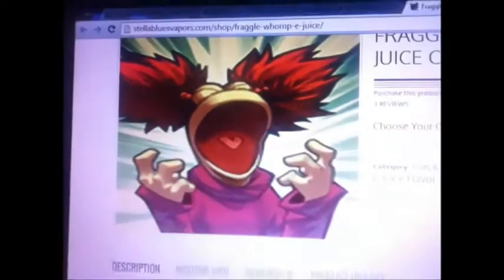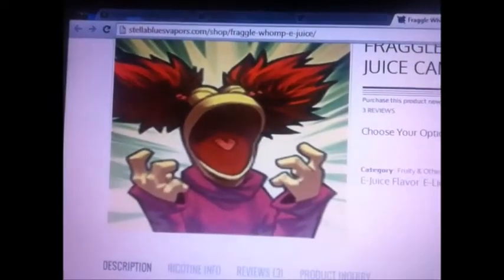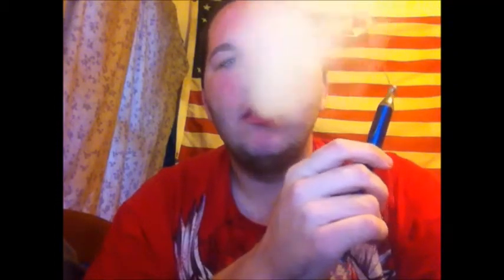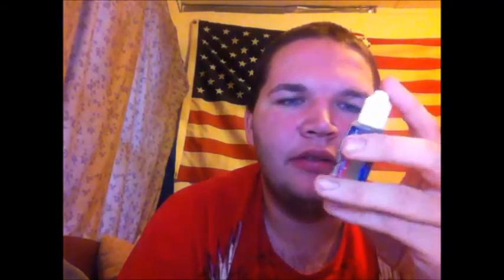Stella Blues Vapors Review